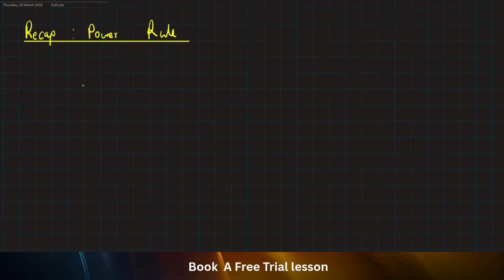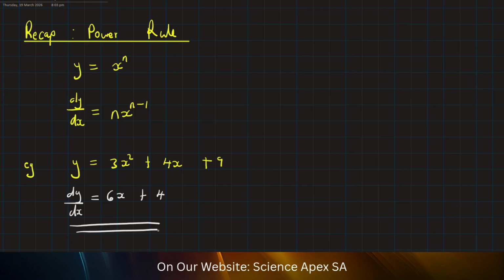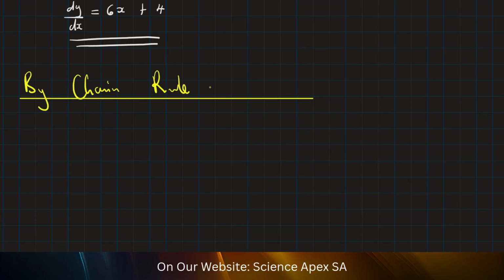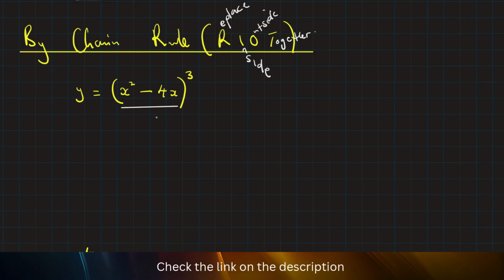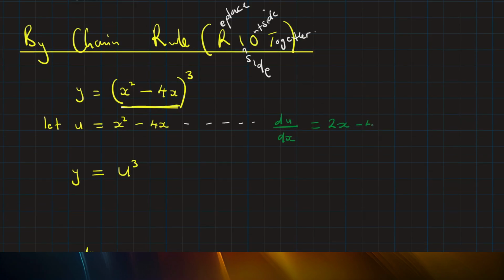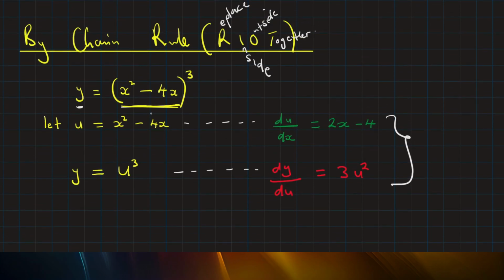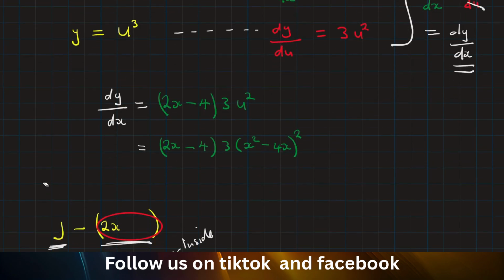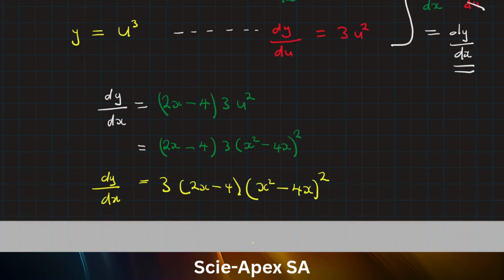Differentiation: Chain Rule 1/2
In this lesson, you will learn how to differentiate using the Chain Rule step by step.